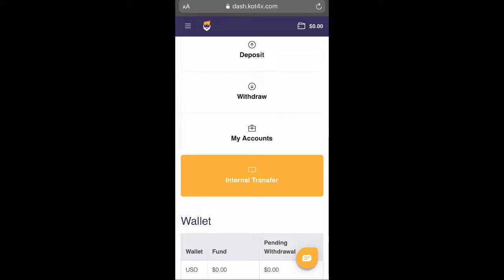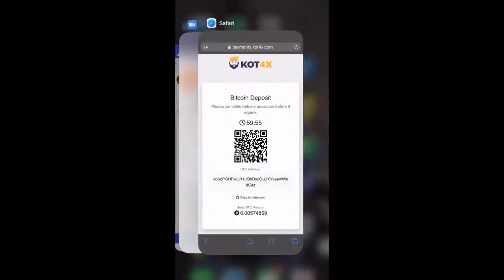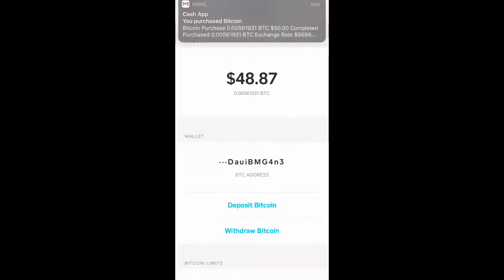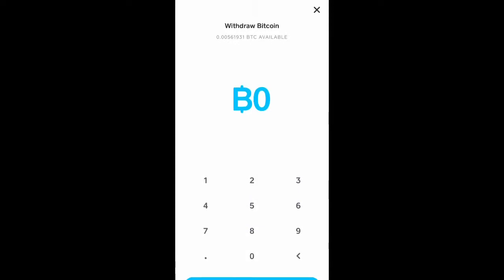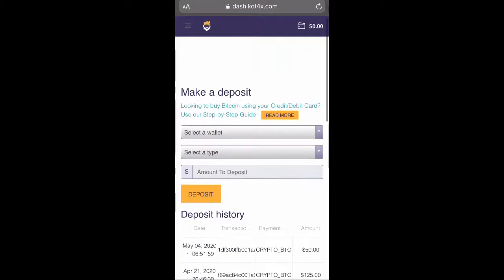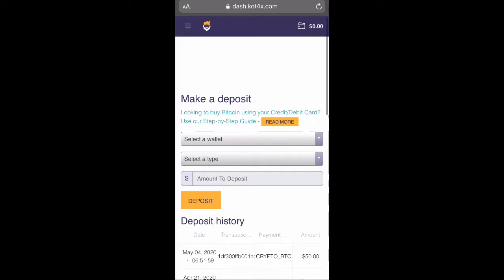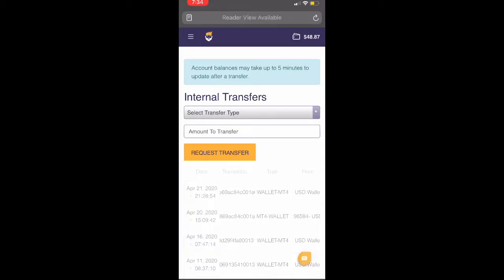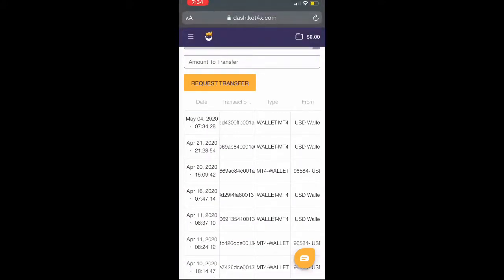How To Make Broker Deposits Using Bitcoin!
Hi new family! In this how to video we will go over all the steps you need to follow to upload money into your brokers account! Make sure you follow each step and you will be able to successfully upload money to the broker using bitcoin!